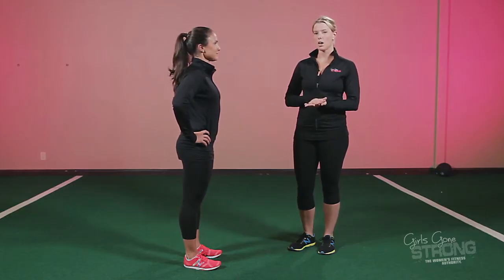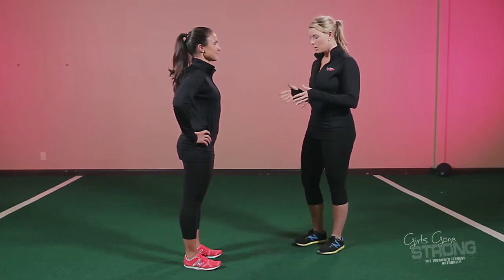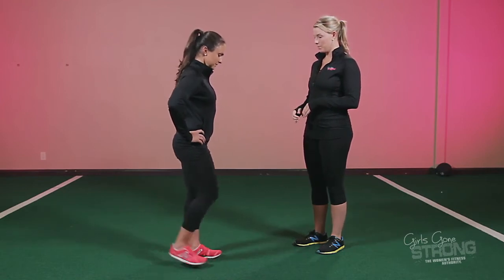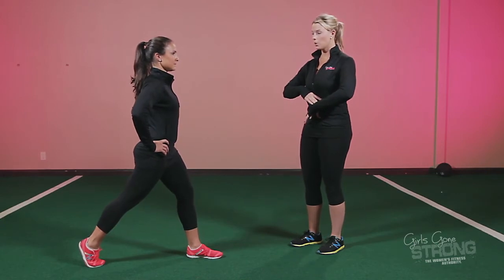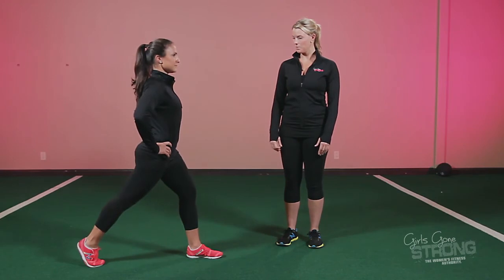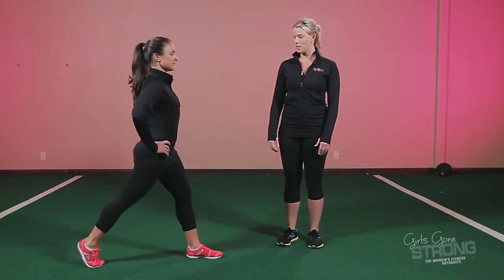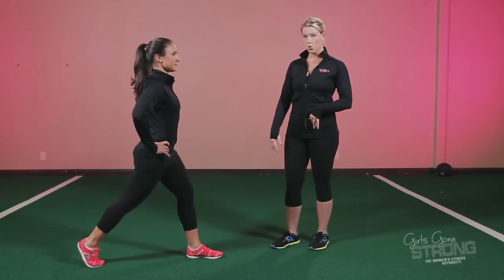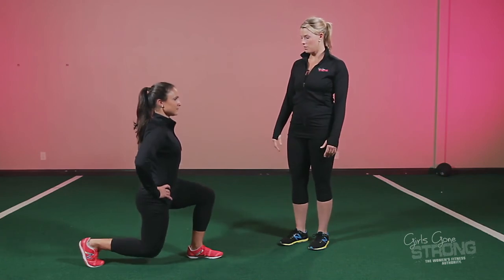Split Squat - Modern Woman's Guide to Strength Training